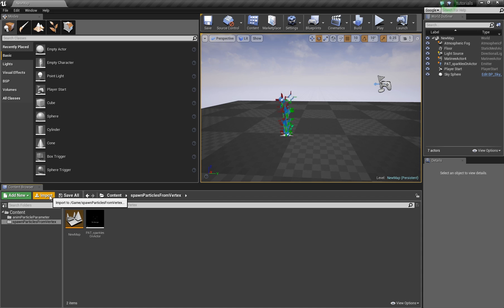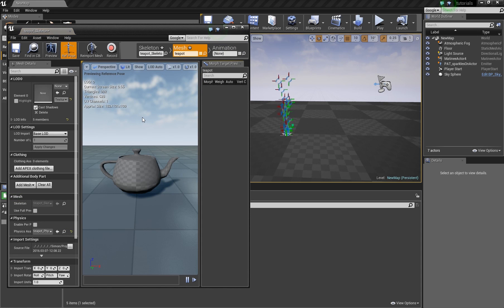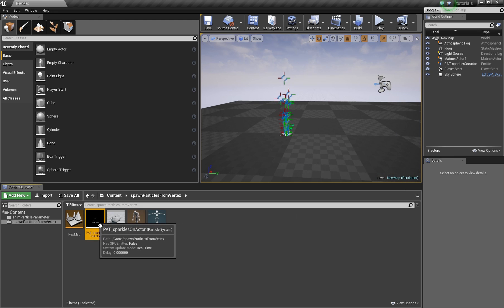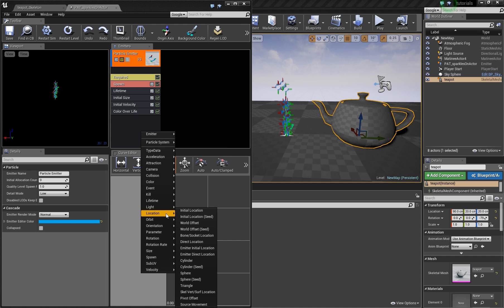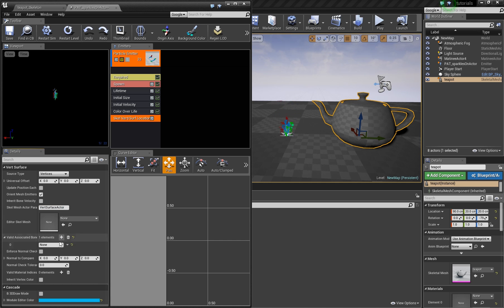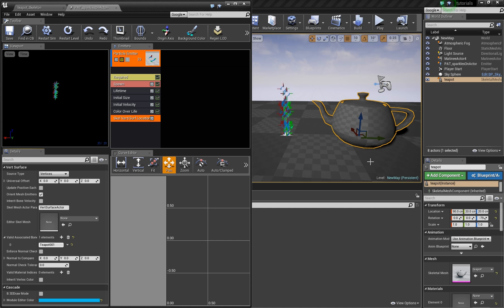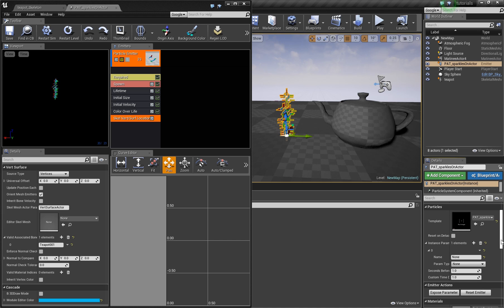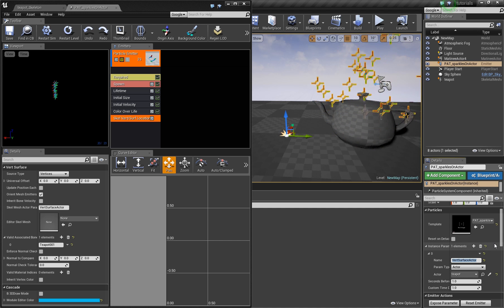How to spawn Particles on an Actor-Surface (Unreal Engine 4.10)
I explain how you spawn particles on the surface of an actor.